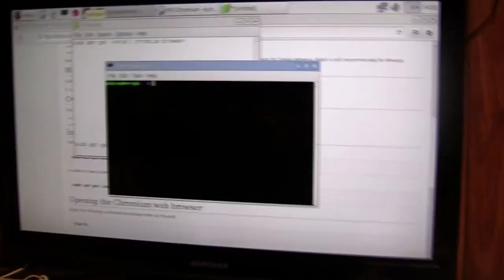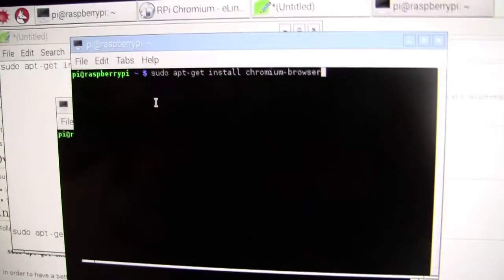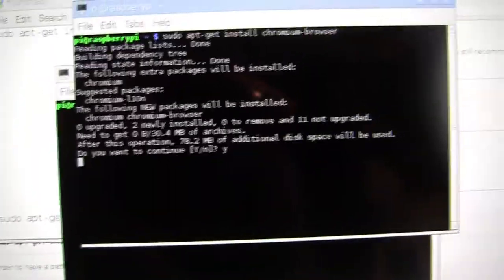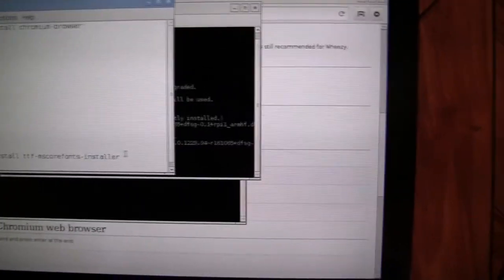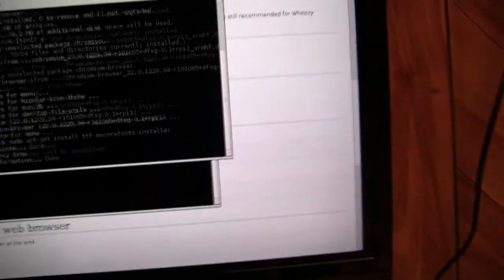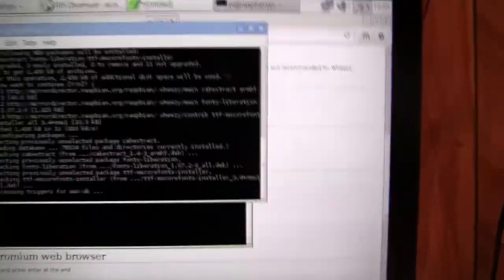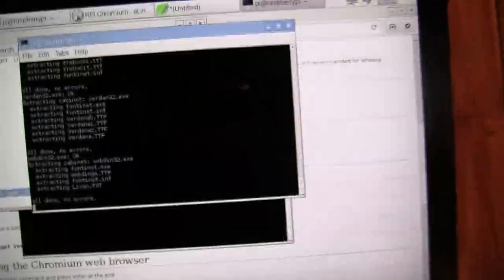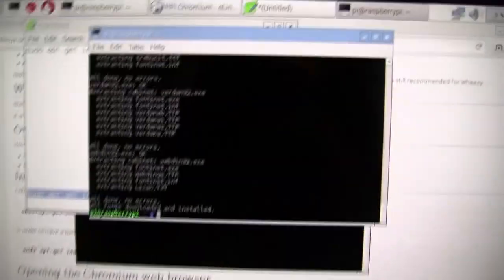how to install chrome on raspberry pi 3b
this video shows how to install chromium browser on raspberry pi 2 running raspbian. sorry for the bad quality. i am doing this video for the community. to encourage me to make more videos, please like, comment, share , and suscribe. thanks for watching.